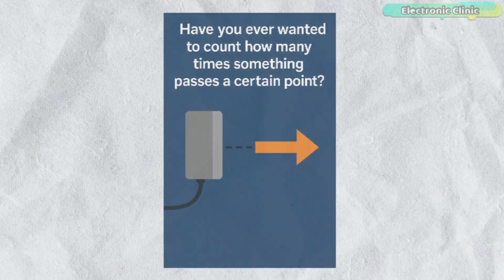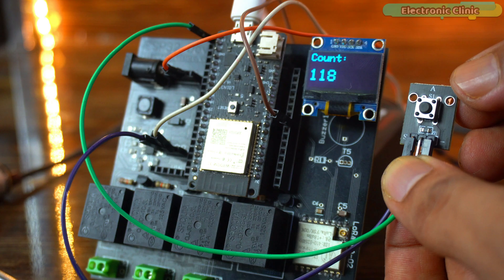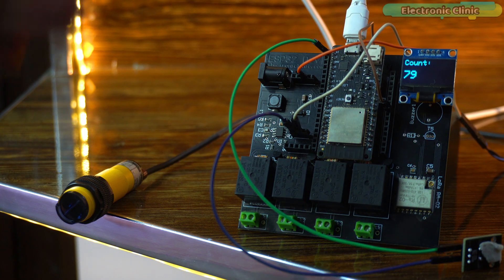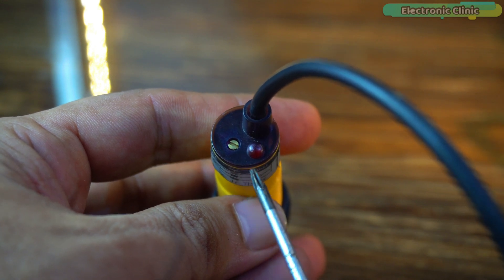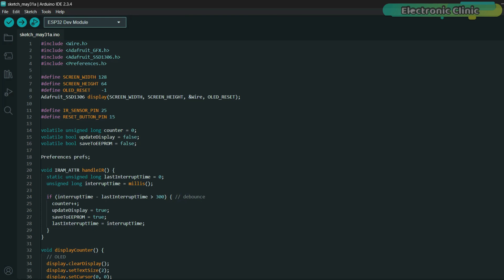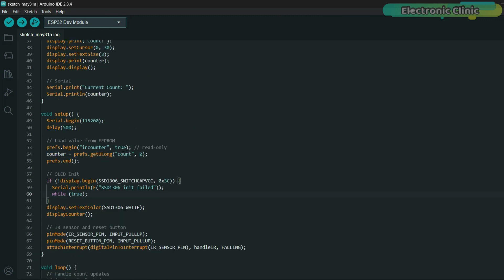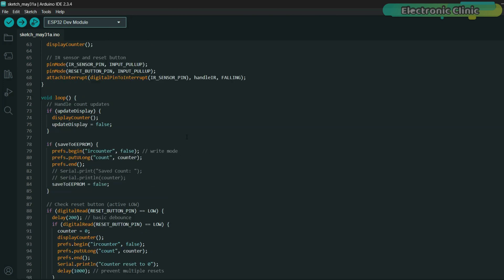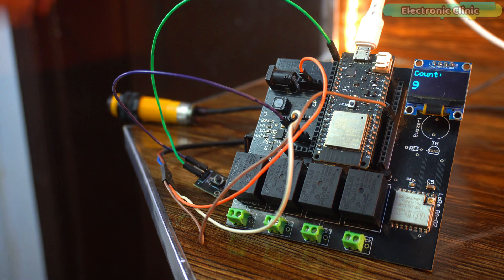Object Counter with IR Sensor & OLED Display | ESP32 Project | DIY Electronics Project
Project Description:
Build your own Smart Object Counter using the ESP32, IR Proximity Sensor, and OLED Display — a compact, plug-and-play DIY electronics project!

In this video, I’ll show you how to count objects in real-time with no contact, no delay, and even EEPROM-based memory backup so your count never resets after a power failure.

Whether you’re counting people entering a room, tracking products on a conveyor belt, or just experimenting with sensors — this ESP32-based object counter is reliable, expandable, and fully customizable!

What You’ll Learn:

How to use an IR sensor to detect objects

How to display the count on an OLED screen

How to save the counter value using EEPROM

How to reset the count using a pushbutton

Why ESP32 is better than Arduino for this project

How to expand this project using Bluetooth and WiFi (send data to your phone or cloud)

 Perfect for:

DIY electronics enthusiasts

Engineering students

Makers building real-world automation projects

Digital Adjustable IR Sensor

SSD1306 OLED Display